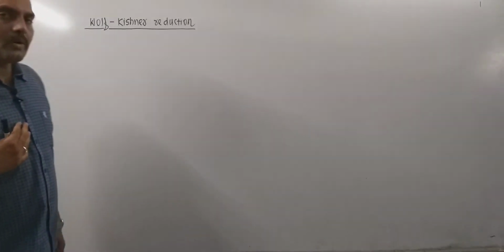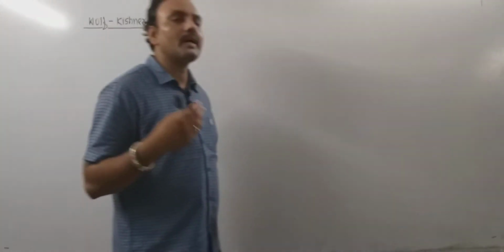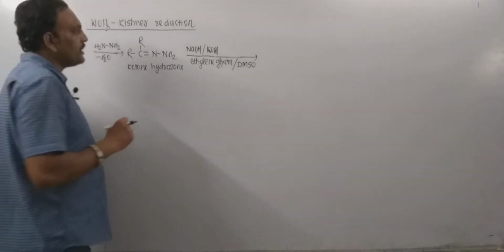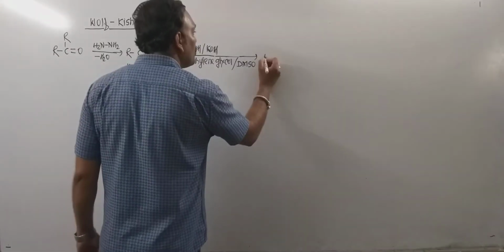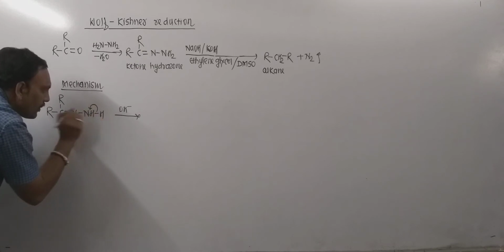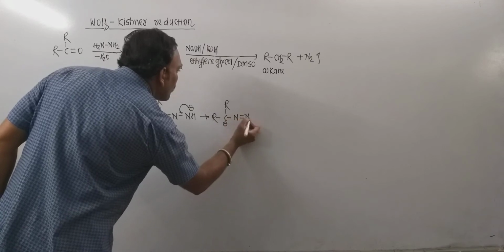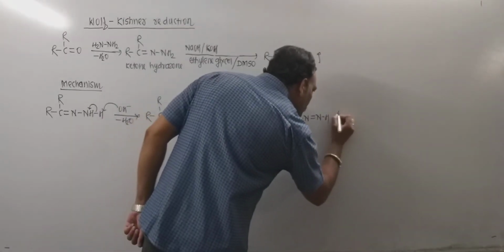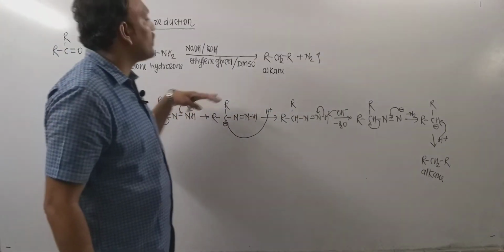Wolff-Kishner Reduction //Reduction Of Carbonyl Compounds By Zn-Hg And Conc. HCl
wolf-kishner reduction
conversion of carbonyl compounds to hydrocarbons
wolf kishner reduction
DMSO
organic chemistry
wolff kishner reduction
clemmensen reduction
wolff kishner reduction mechanism
hydrazine
wolff-kishner reduction
wolff kishner reaction
wolff kishner reduction trick
Wolf-Kishner Reduction